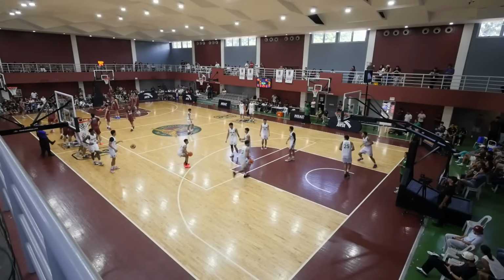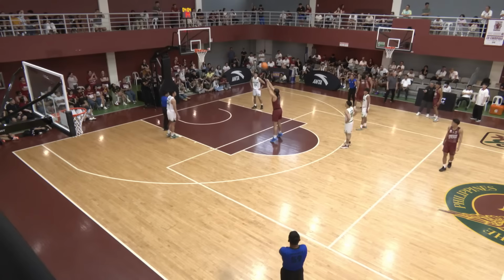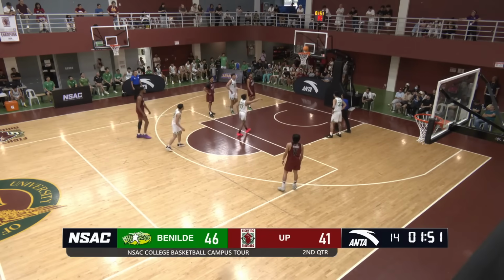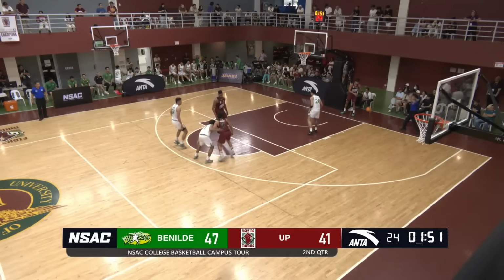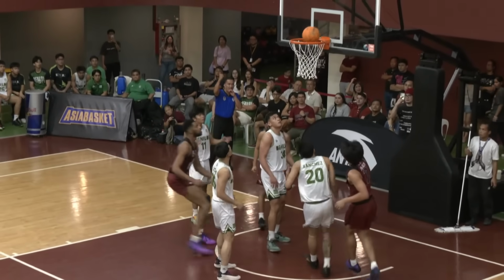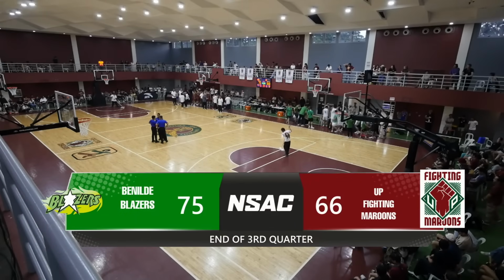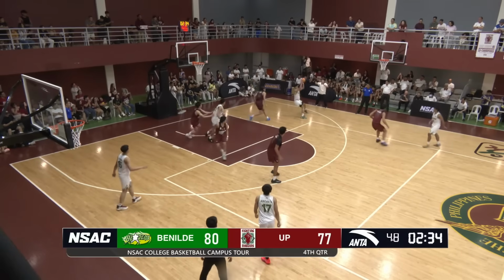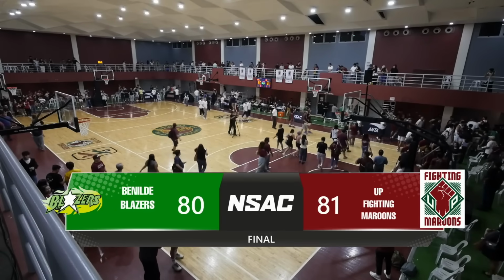NSAC College Basketball Campus Tour - Day 5 - Benilde Blazers vs UP Fighting Maroons